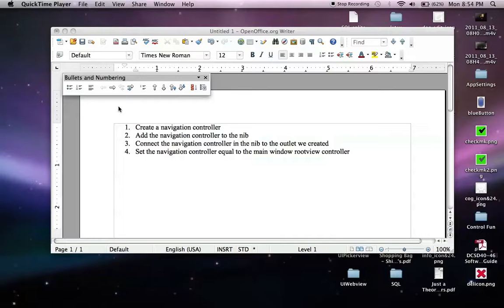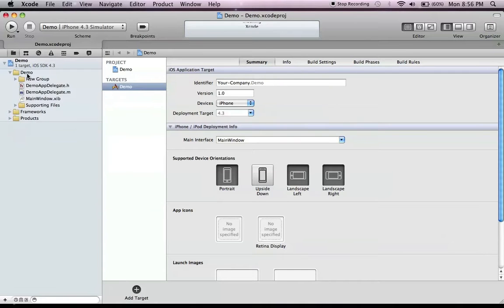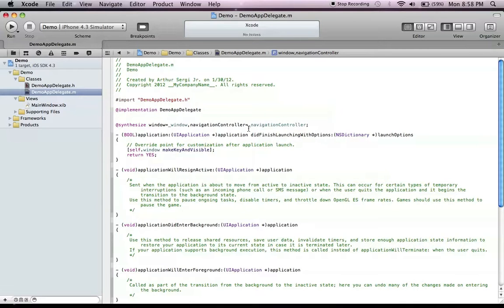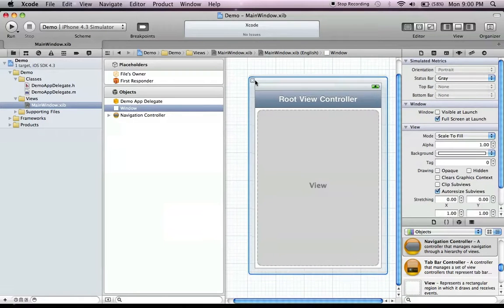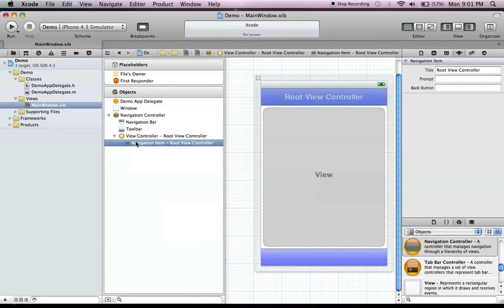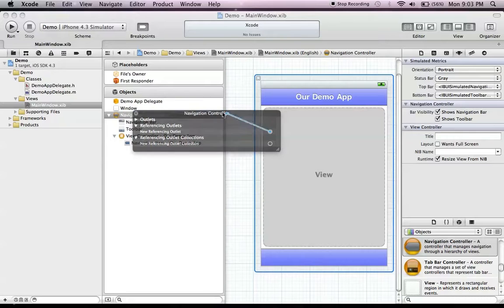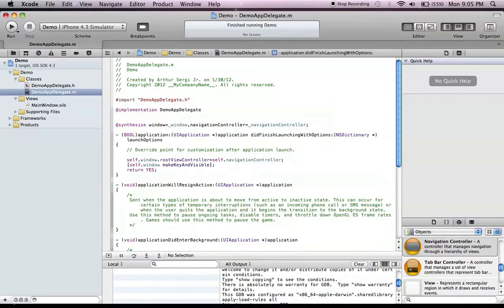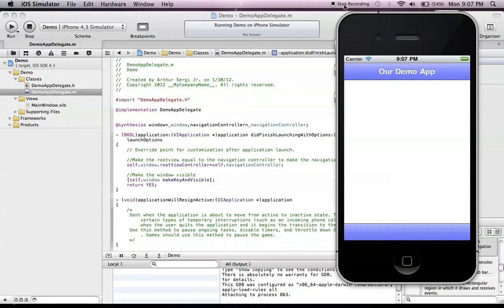Tutorial #3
Create our first app, create the navigation controller, add the navigation controller and tie it all in.